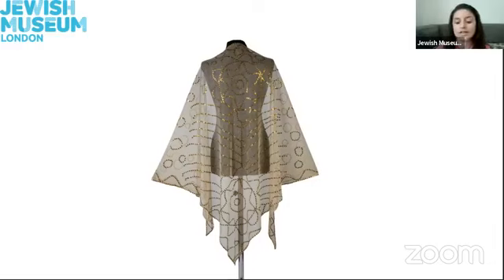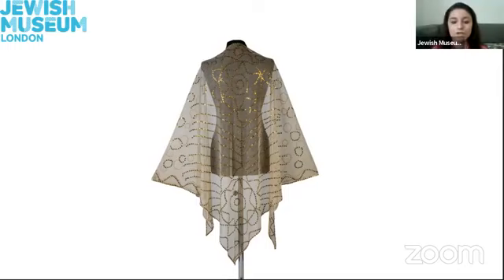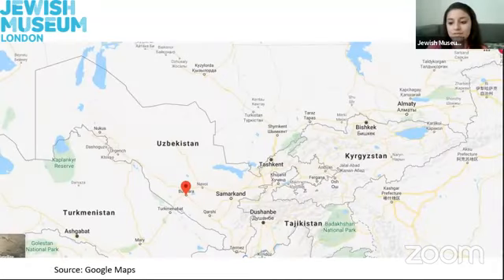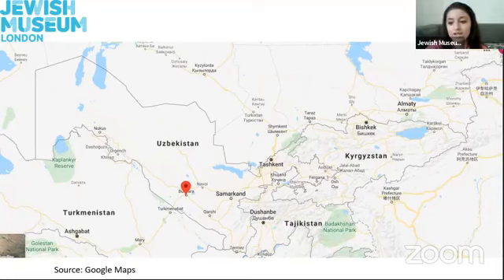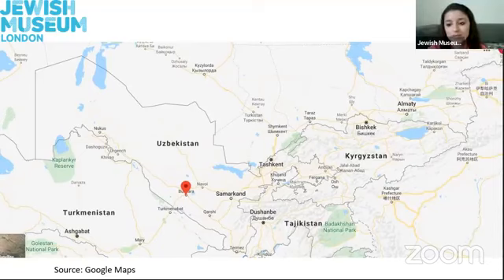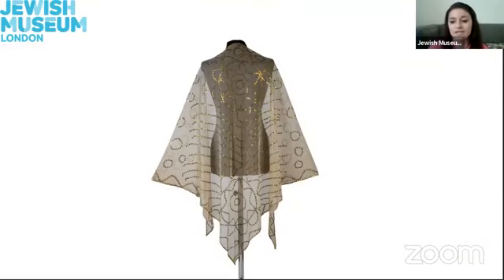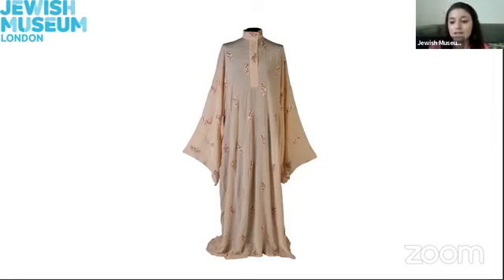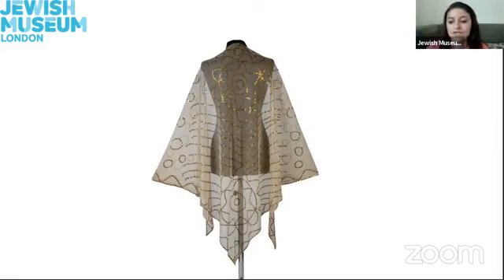Object Talk: Bukharan Wedding Veil 01.07.2020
Join us for our weekly Object Talk, this week on a Wedding Veil from the Bukharan Jewish Community.